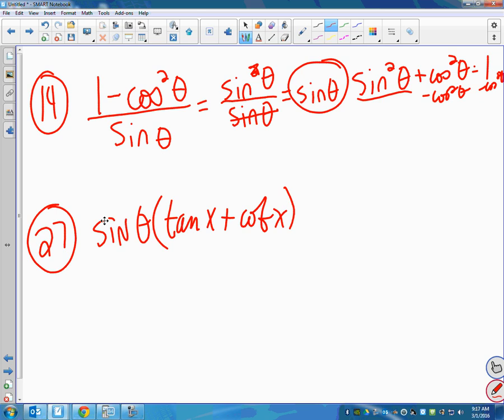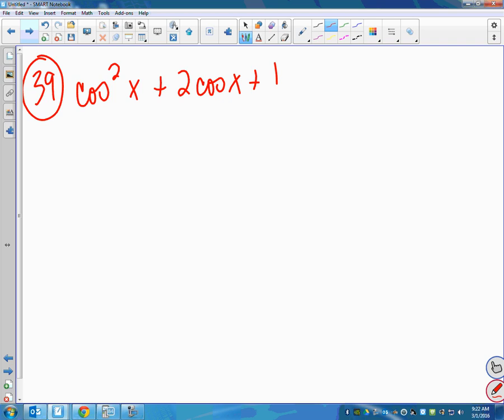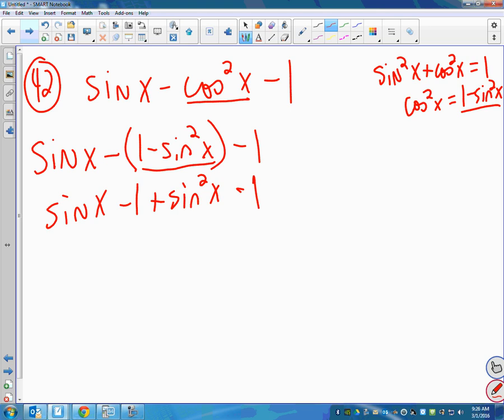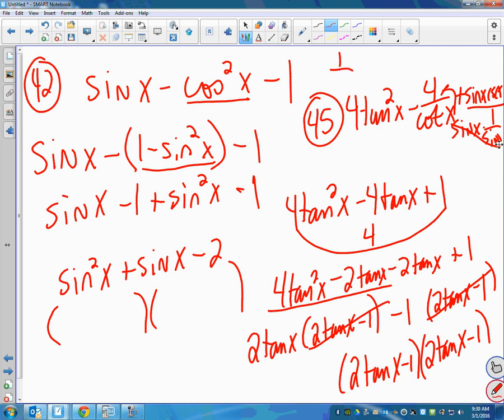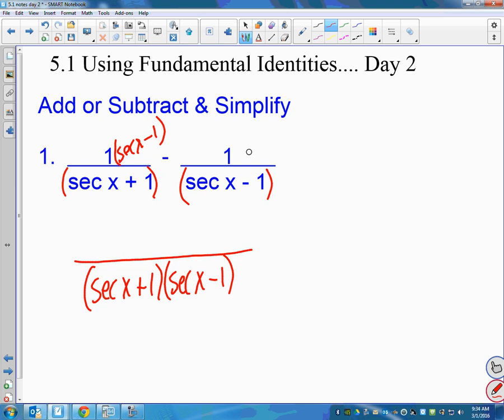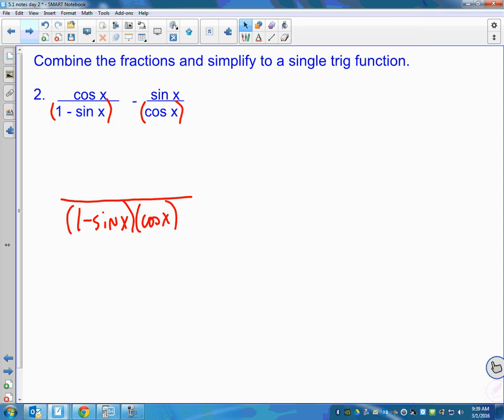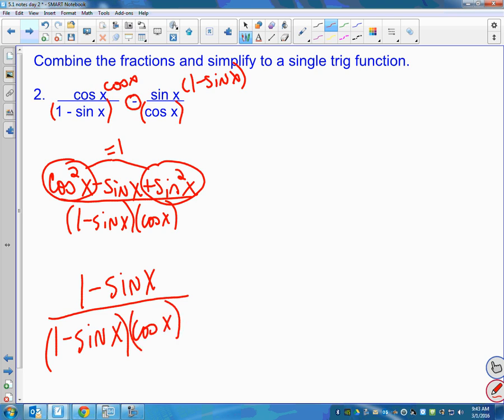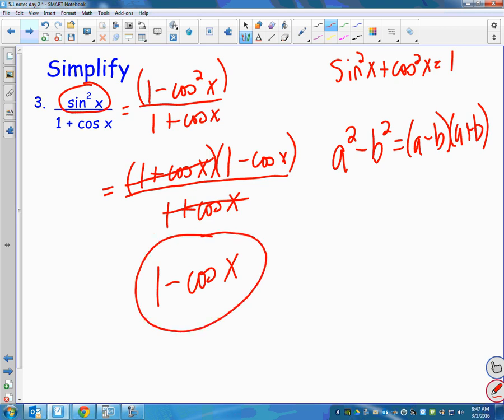5 1 Day 2 precalculus